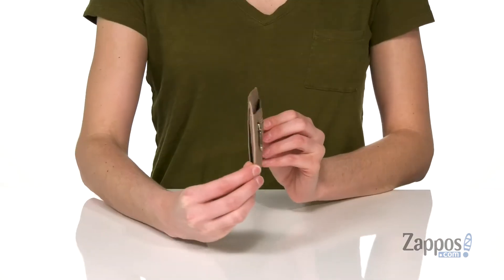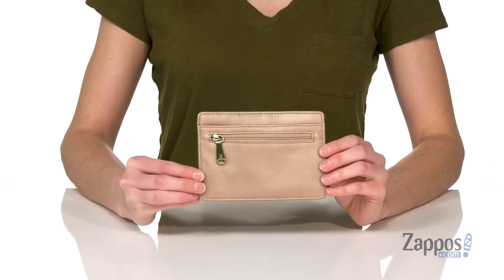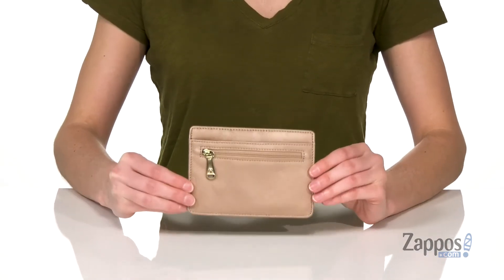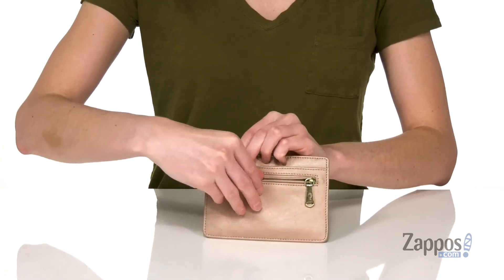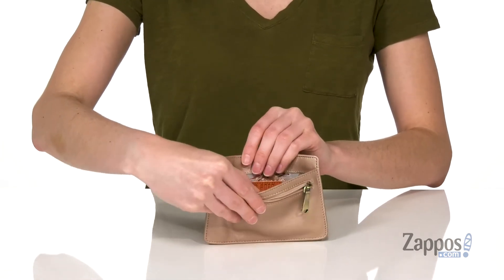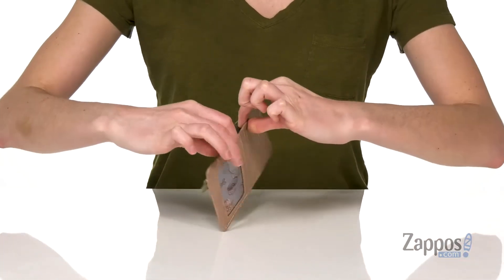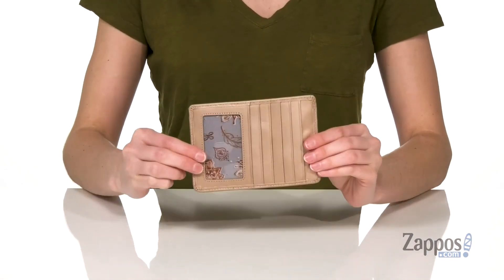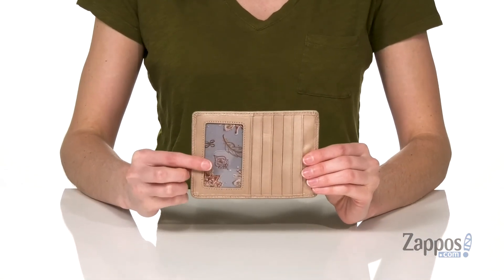Hobo Euro Slide SKU: 9458996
Imported.
The premium leather upper of the Hobo&reg; Euro Slide will keep you organized and cards right at your hand. Premium leather upper with slip pocket and six credit card slots with clear ID window.
Imported.